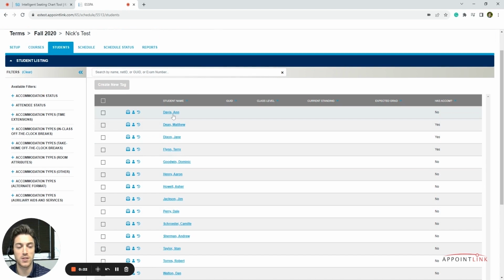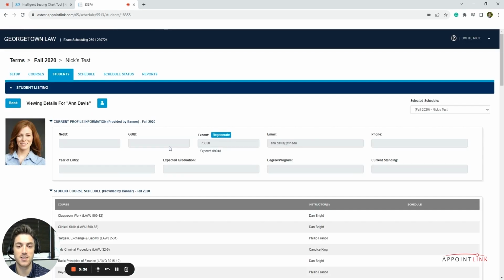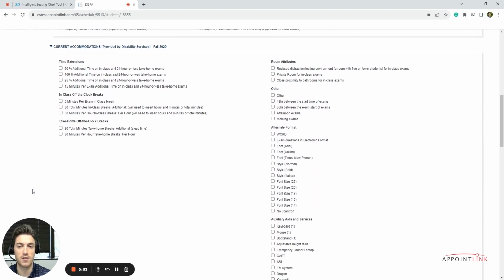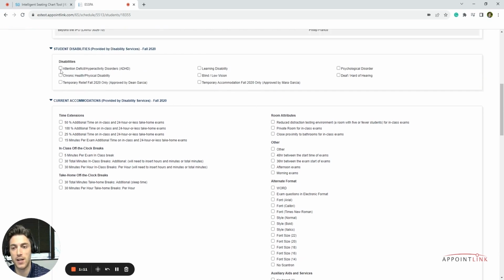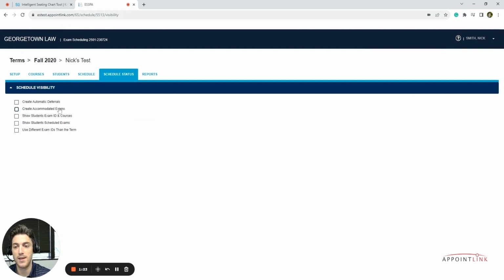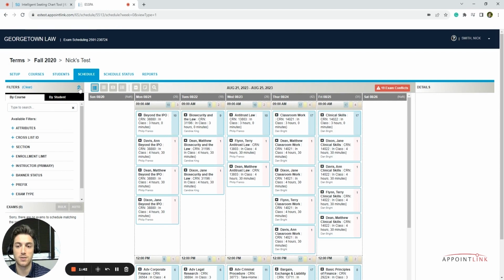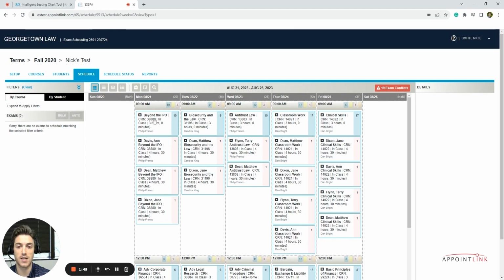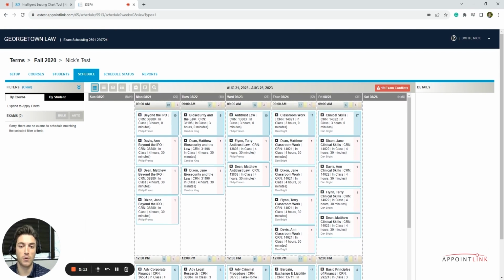Assigning Accommodations and Scheduling Exams | AppointLink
Appointlink’s Exam Scheduler simplifies the process of creating, validating and sharing exam schedules. Through this innovative, intuitive application, instructors can leverage data about class size, class schedule, room availability, room capacity, disability accommodations, unique exam rules, policies and deferral requirements.

Learn how to use this power tool in your classroom.